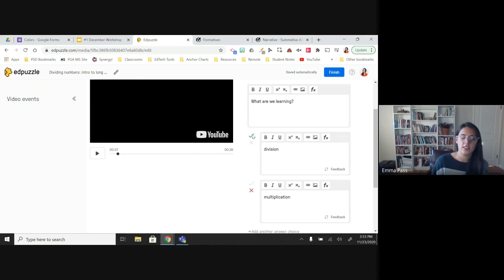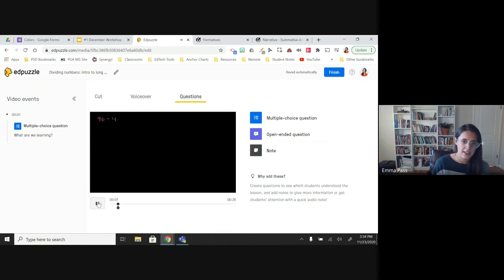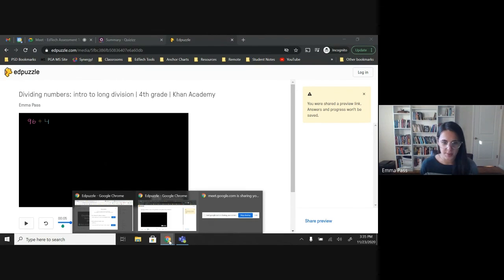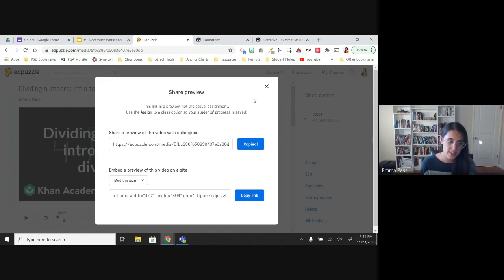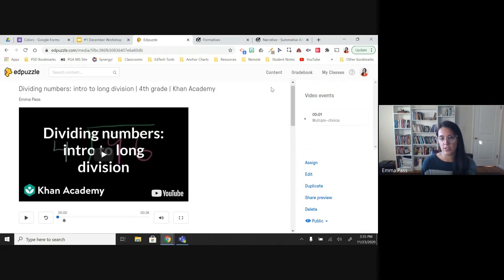How to Embed Formative Assessments in Asynchronous Content